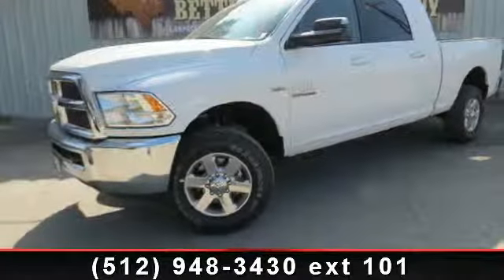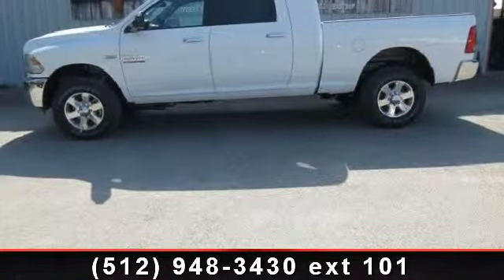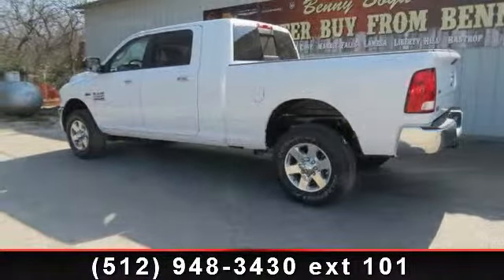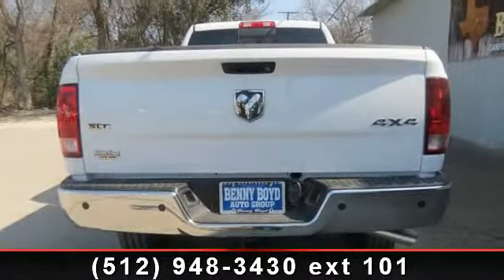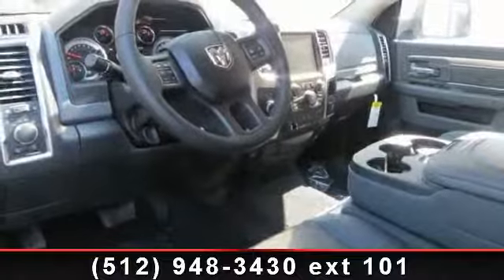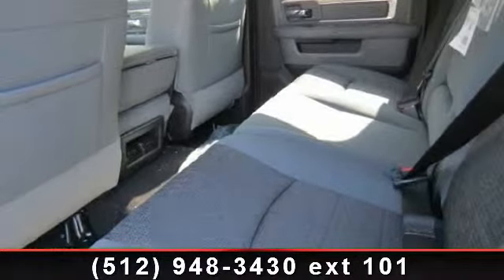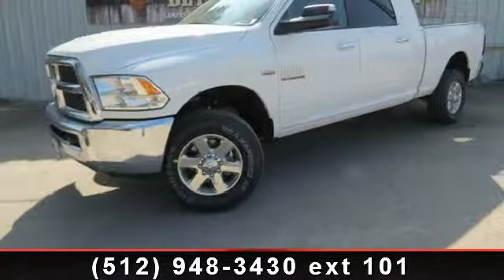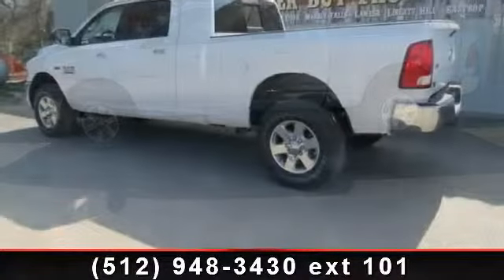2014 Ram 2500 - Benny Boyd CDJ - Lampasas, TX 76550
For Sale in: Lampasas, TX

 4 Wheel Drive!!!4X4!!!4WD... Move quickly! This fantastic 2500 is just waiting to bring the right owner lots of joy and happiness with years of trouble-free use! New In Stock*** A wealth of optional equipment means that you no longer have to sacrifice: Engine: 6.4L V8 Mid Duty HEMI MDS, Luxury Group, Radio: Uconnect 8.4A AM/FM/SXM/BT, 5th Wheel/Gooseneck Towing Prep Group, Anti-Spin Differential Rear Axle, Wheels: 18' x 8.0' Polished Forged Aluminum, ParkSense Rear Park Assist System, ParkView Rear Back-Up Camera, Tires: LT275/70R18E OWL On/Off Road, Power Black Trailer Tow Mirrors... A Better Buy from Benny Boyd!